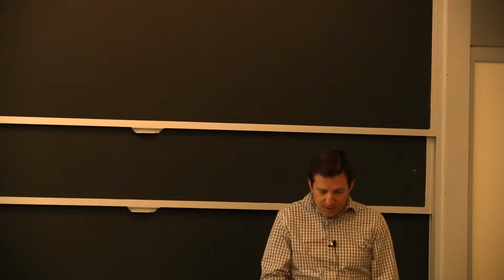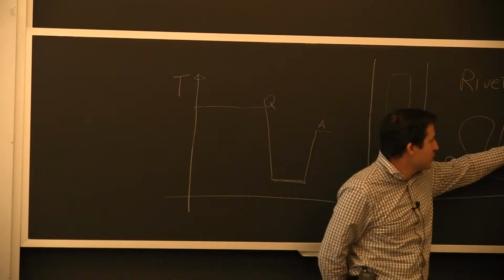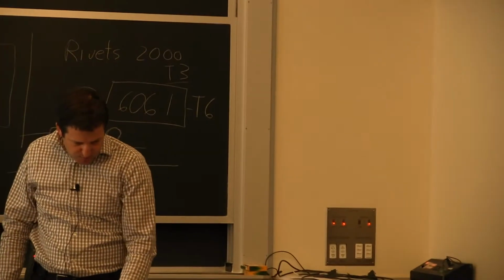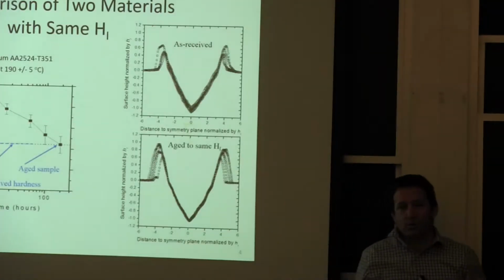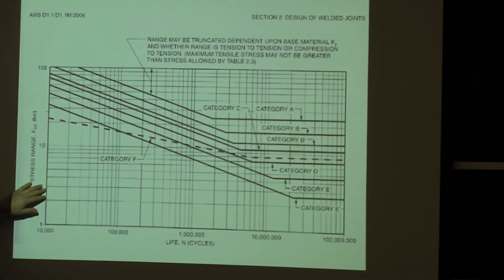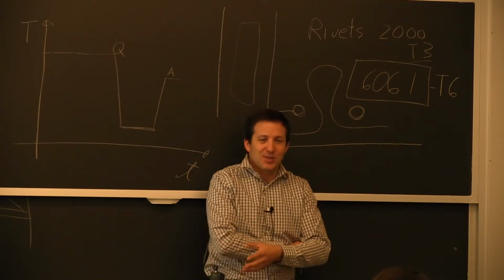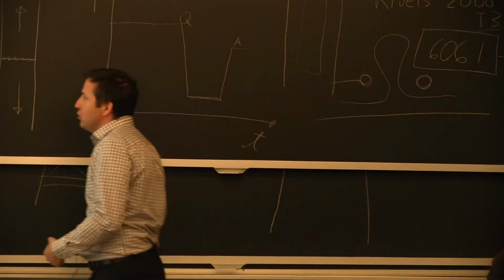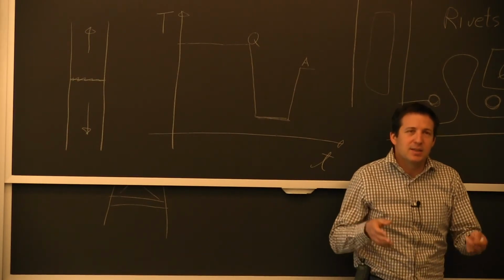3.370 Spring 2014 Lecture 16 Bellemare Part 1